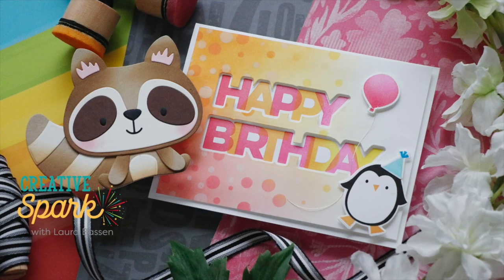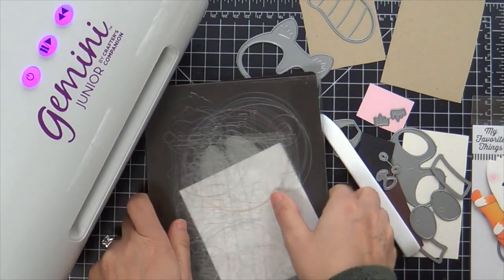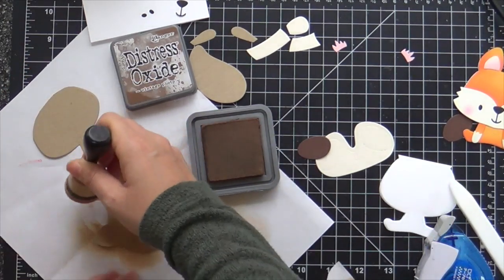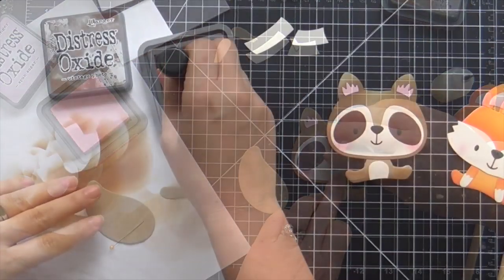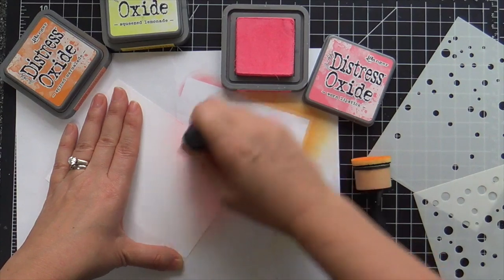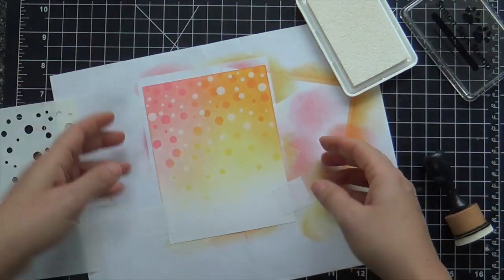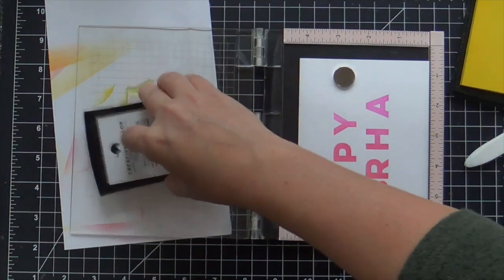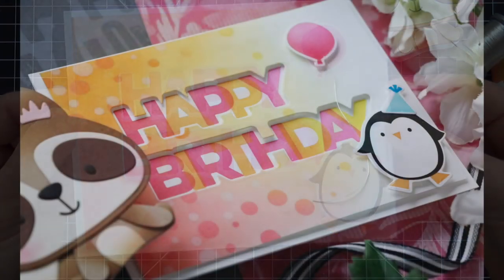Creative Spark with Laura Bassen | Happy Birthday & Raccoon Cutie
In this fabulous monthly feature, join the amazing Laura Bassen as she shares her talents and humor while creating a project featuring products from My Favorite Things. :)

This month she's creating two cards - a raccoon-shaped card featuring the Raccoon Cutie and Friendly Fox Die-namics and a birthday card complete with a Party Penguin.